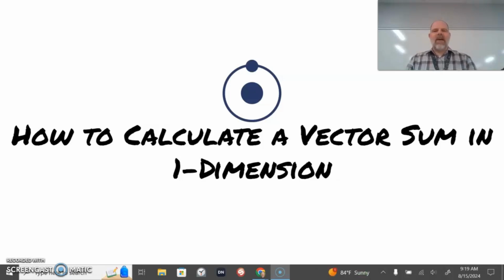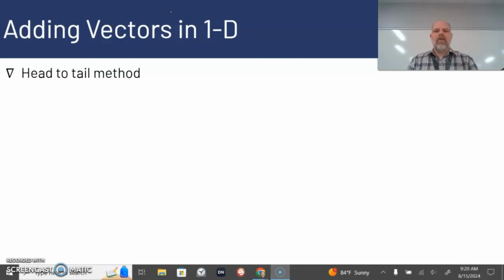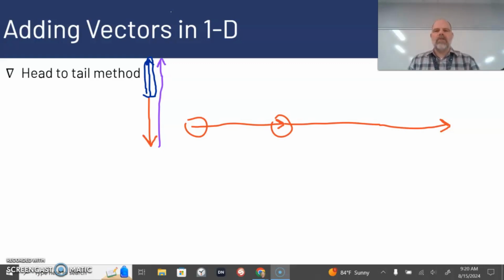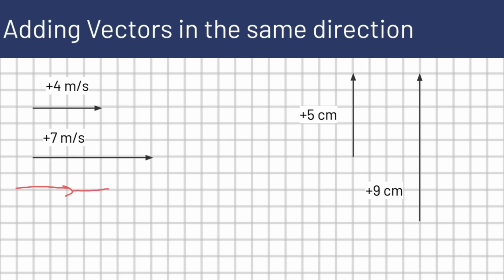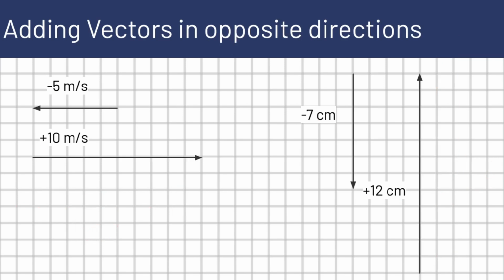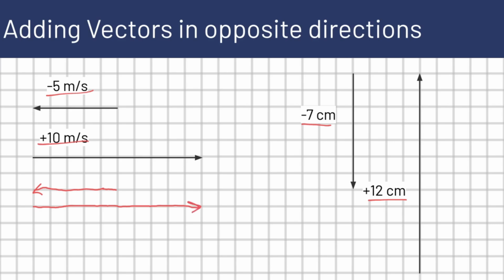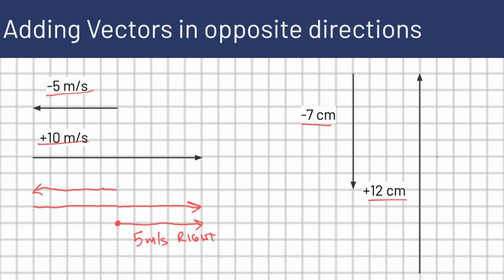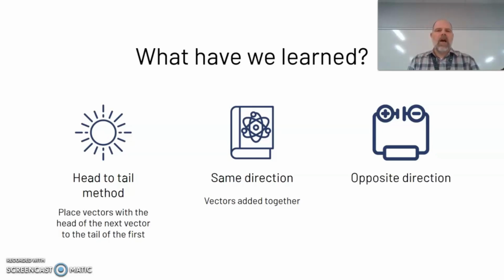How to calculate a vector sum in 1-D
Mr. Voss' AP Physics 1 class. This is the video lesson for How to calculate a vector sum in 1-D.